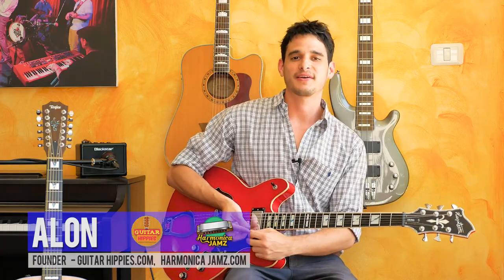The Best 24 Guitar Hacks & Tricks for Beginners (Free Course)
Hey all! Check out this free new video course that I made for you over at the GuitarSongs Masters Academy.
It contains a bunch of the most valuable lessons that I have learned in my first years, and it will surely help you shave months (and even more) off of your learning curve. Best!
-Cooper

Alon Cooper is a multi-instrumentalist based in Israel and Australia, working mostly as a guitarist, pianist and harmonica player - and specializes in blues, jazz, and rock n' roll.

Cooper is the founder of the blog GuitarHippies.com - one of the top five most-read guitar blogs worldwide, Harmonica Jamz - an interactive harmonica video course, and the GuitarHippies-Academy video courses website.

Over the last several years, he spent many months traveling through four different continents with his guitar and harmonicas, performing in venues and teaching music around the globe - online and with local students.

The included books:

The 14 Most Useful Guitar APPS
11 Guitar Practice Tips for Speedy Improvement
The GuitarHippies Campfire Songbook
The 13 Best Guitar Accessories
Improve Your Sense of Rhythm Cheat-Sheet
9 Cool Ways to Customize Your Guitar
The Fully Photographed Guitar Chords Cheat-Sheet

-Cooper